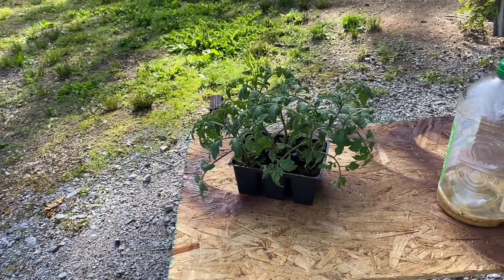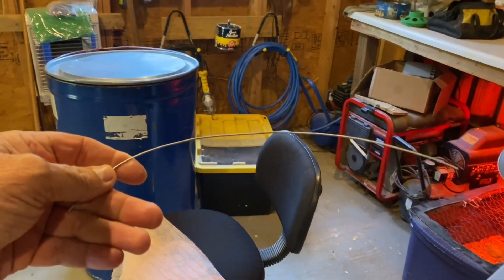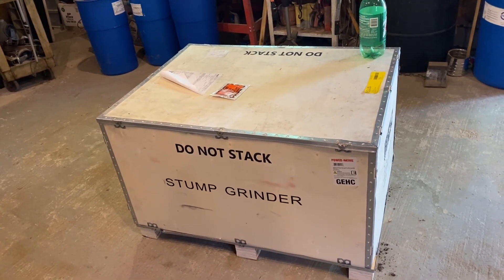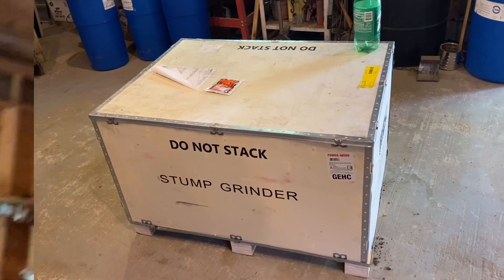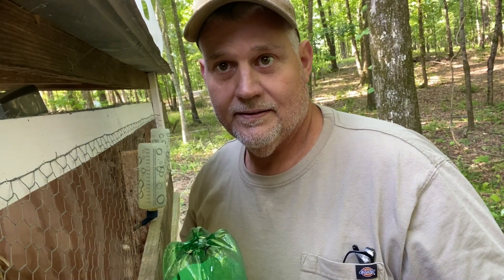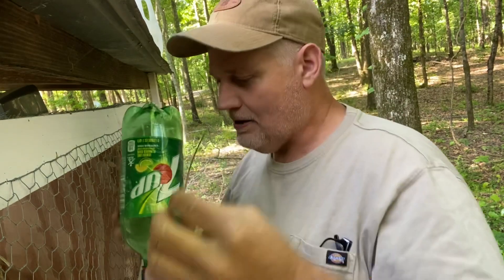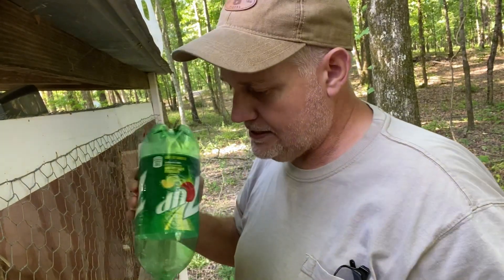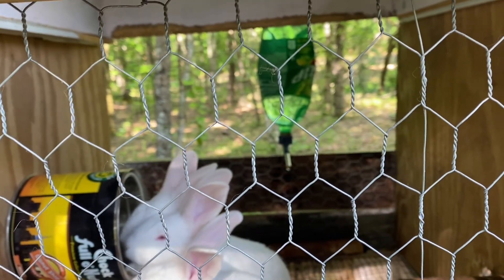Recycling for rabbits